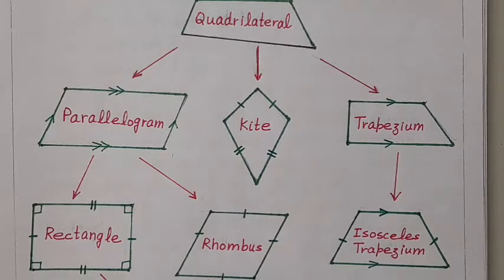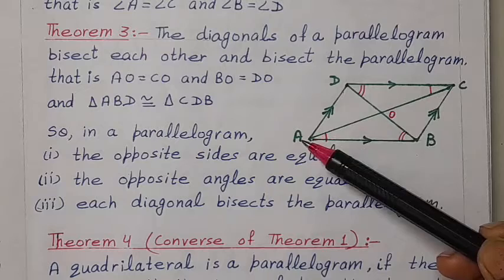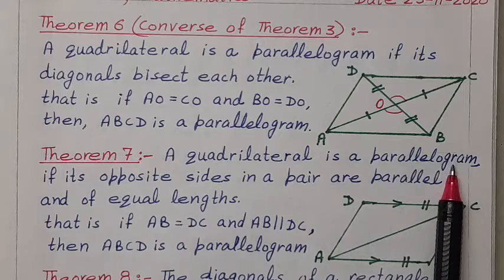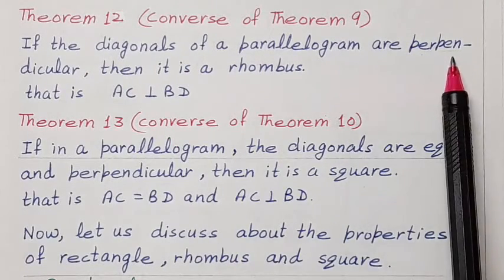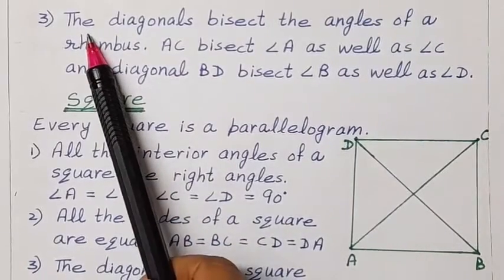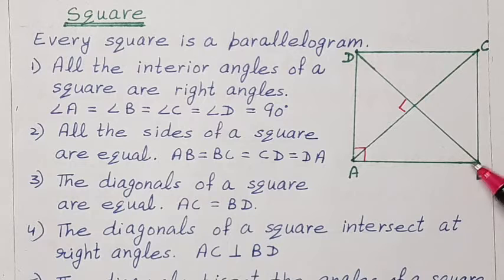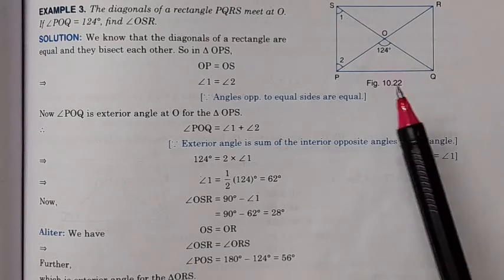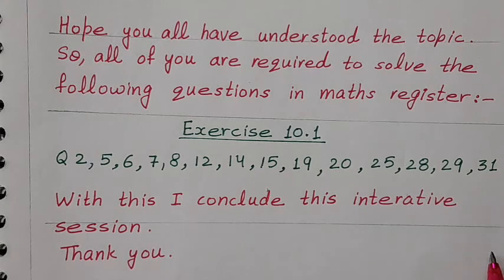Mathematics part 2